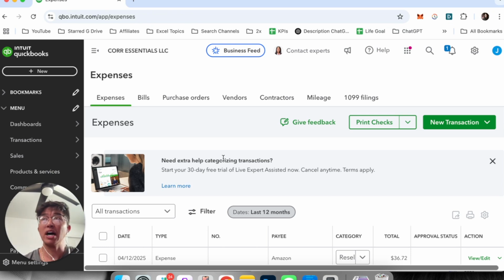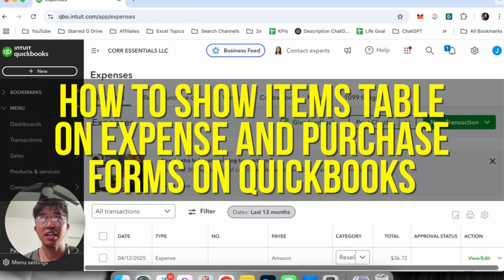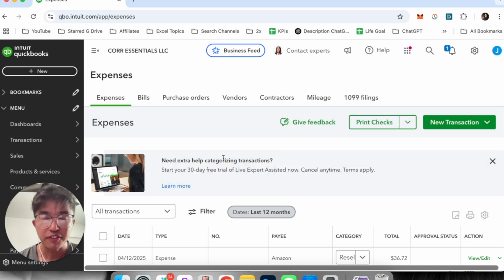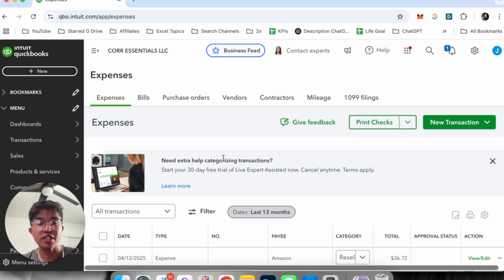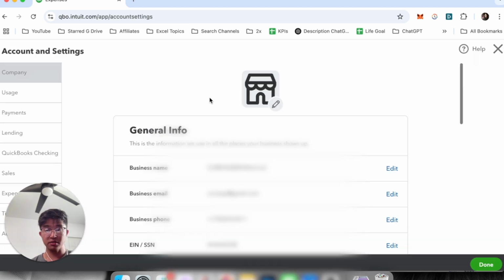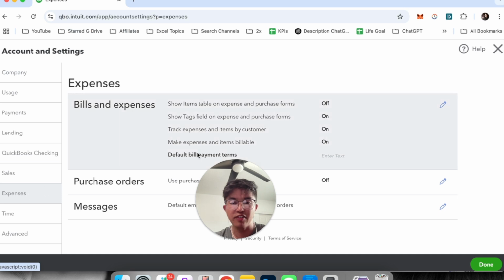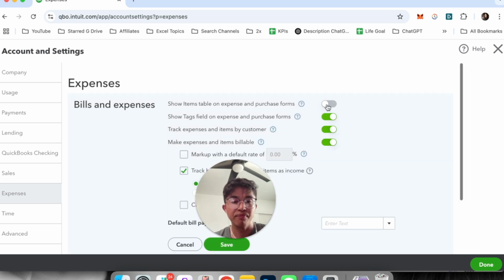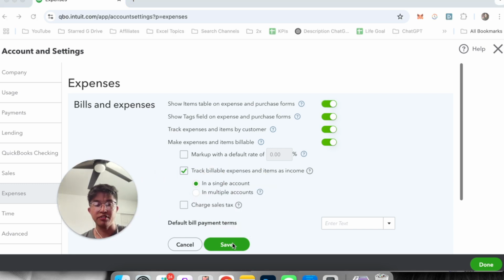How to Show Items Table on Expense and Purchase Forms on QuickBooks: Easy Guide!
Want to display the items table on your expense and purchase forms in QuickBooks? This easy guide walks you through how to enable the feature so you can add products and services directly to your transactions. Improve tracking and accuracy in just a few steps. Watch now to customize your forms with ease!